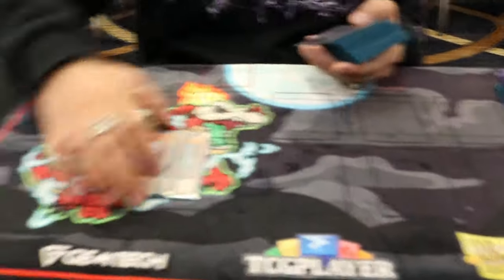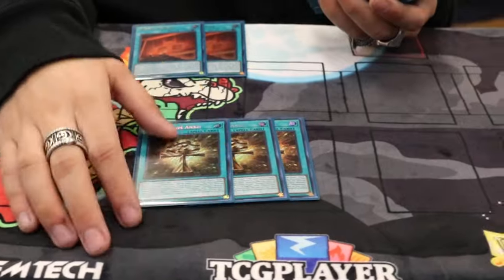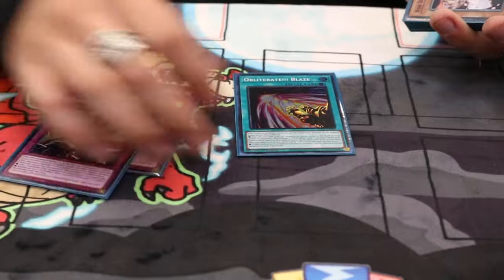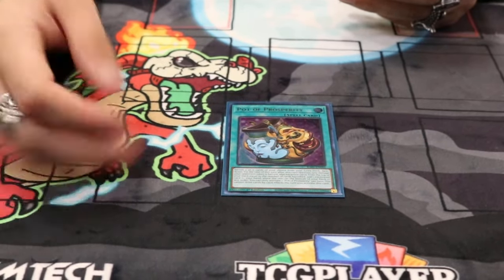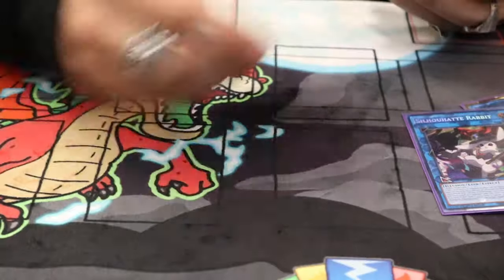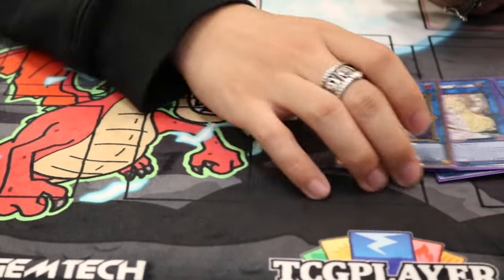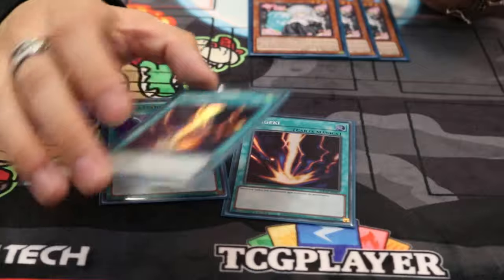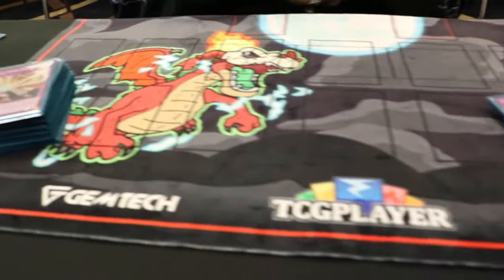Yu-Gi-Oh! 10Th Place Las Vegas Regional 2024 - (Joseph Rodriguez ) Exodia Millennium Deck Profile